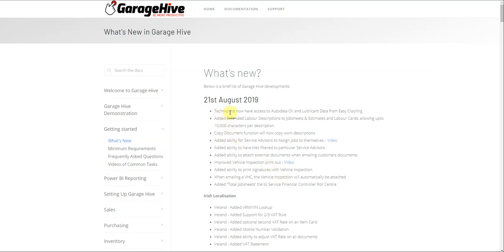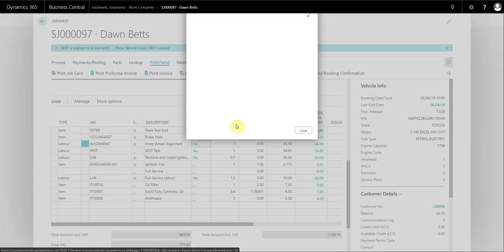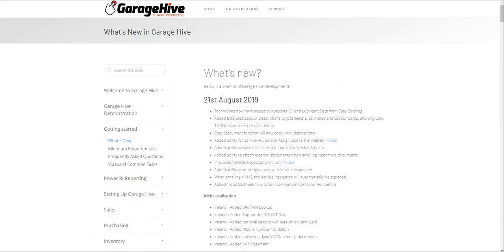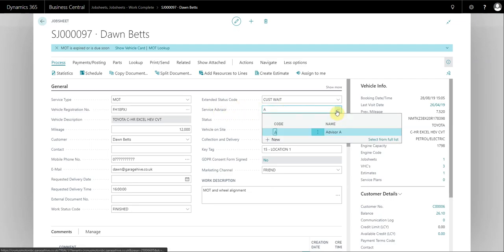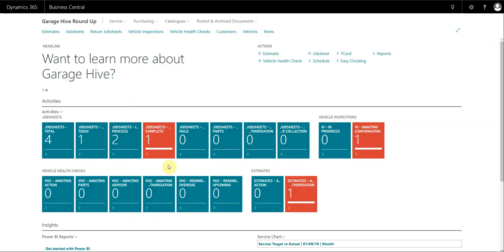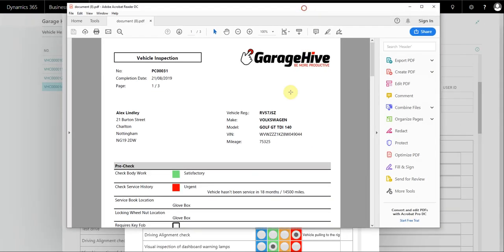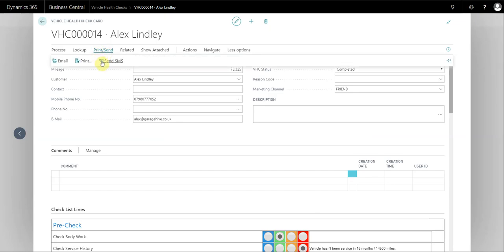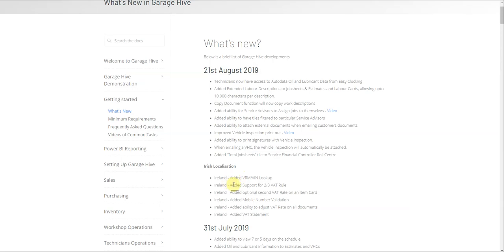What's New in Garage Hive August '19 Roundup